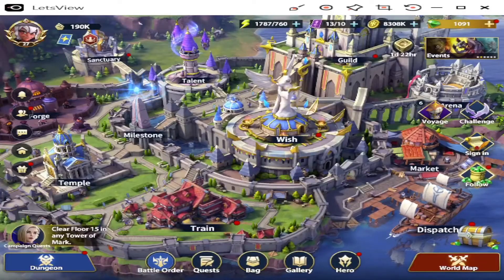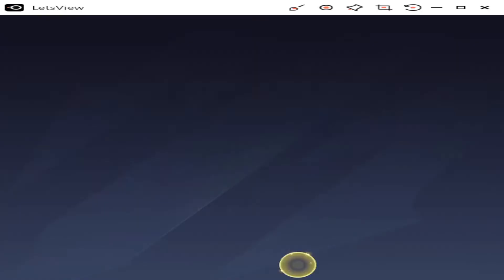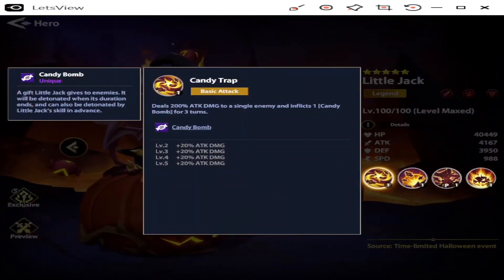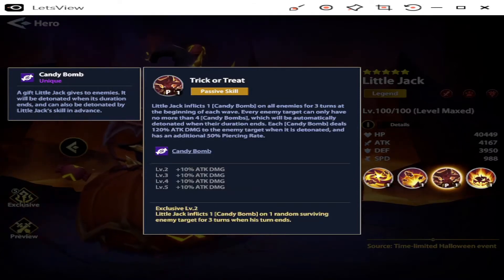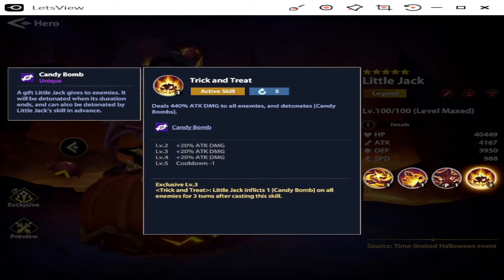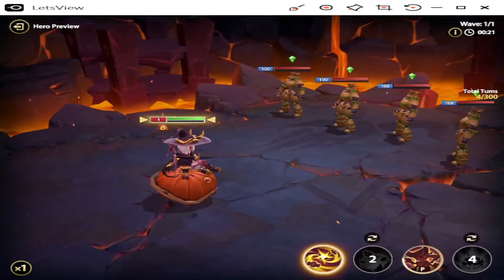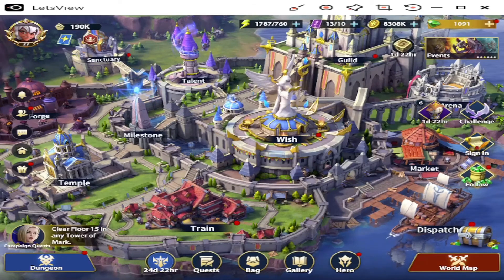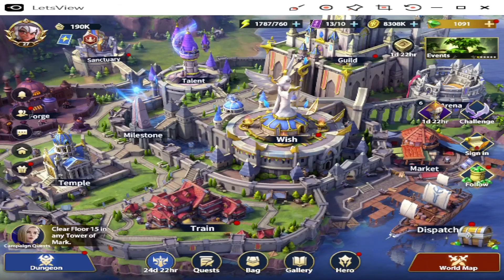Infinite Magicraid(Little Jack) Is He Any Good?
Is Little Jack-The limited Halloween exclusive hero any good?  Is he worth investing in? Let's find out!